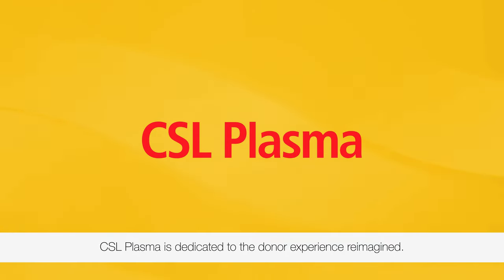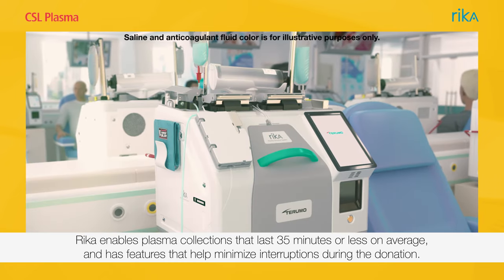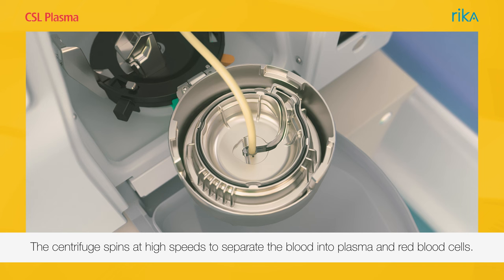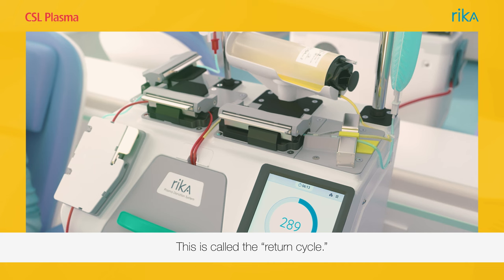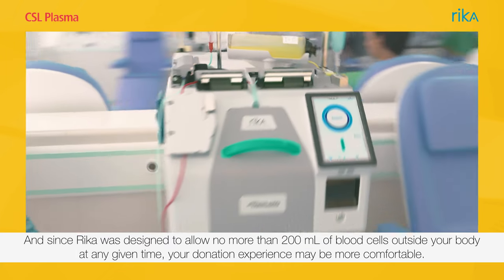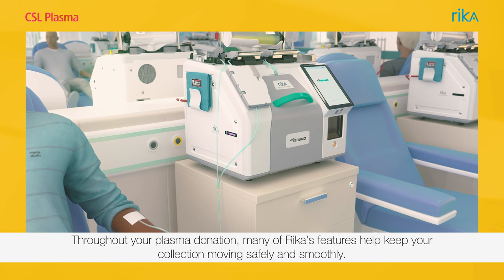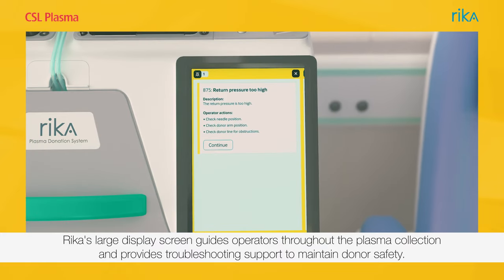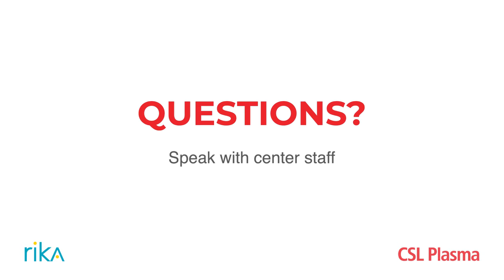Donation System | CSL Plasma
We are so grateful for donors like you that we are constantly looking for ways to improve the donation process. That’s why CSL Plasma is the only plasma donation company that has the latest donation devices. Now, the donor experience is reimagined, only at CSL Plasma.

to learn more about the plasma donation how you can save lives by donating plasma!